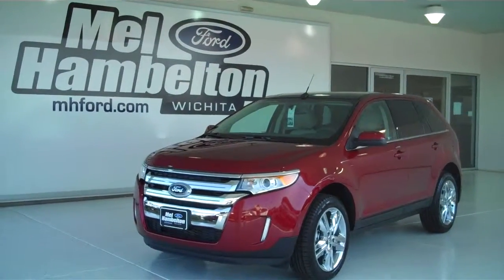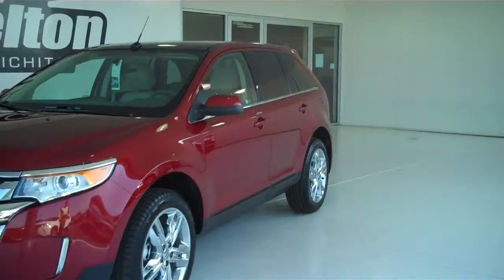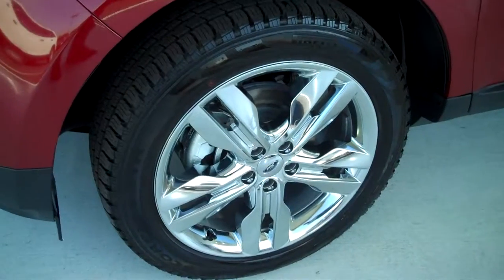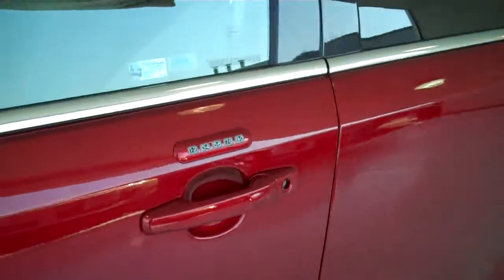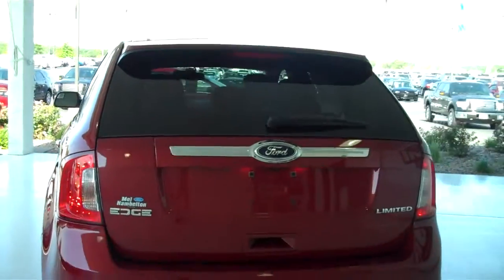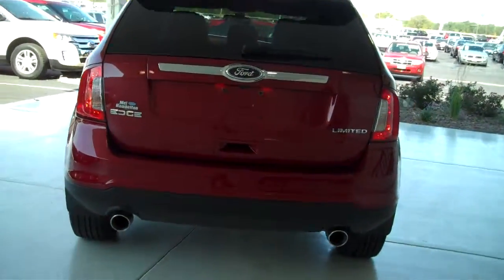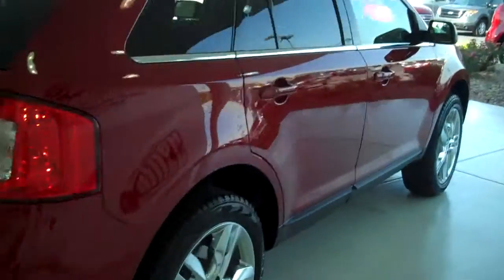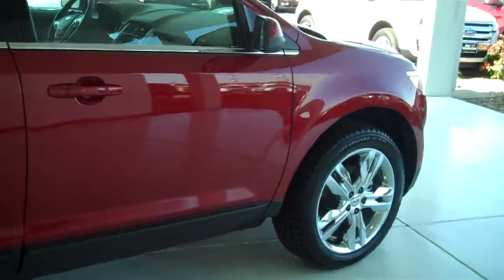130199 - 2013 Ford Edge